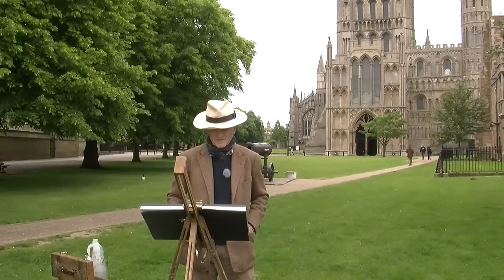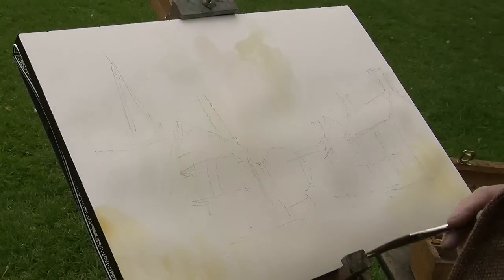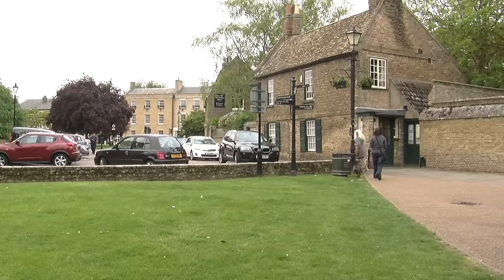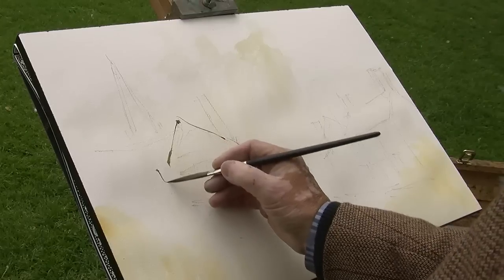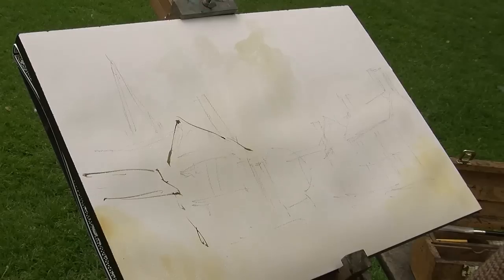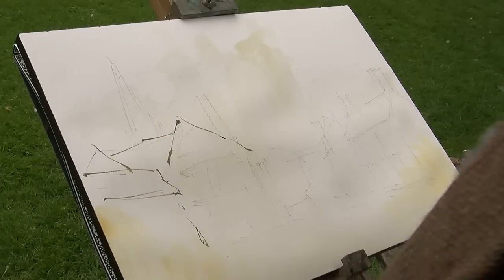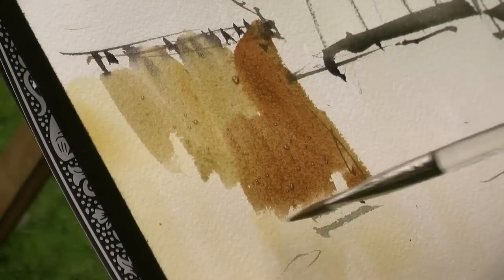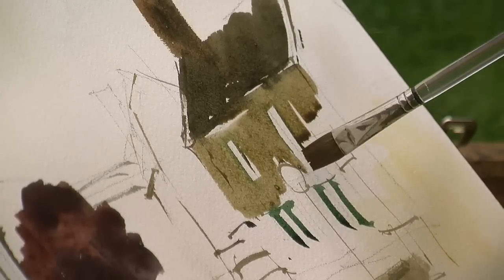Watercolour Fast And Free Trailer John Hoar